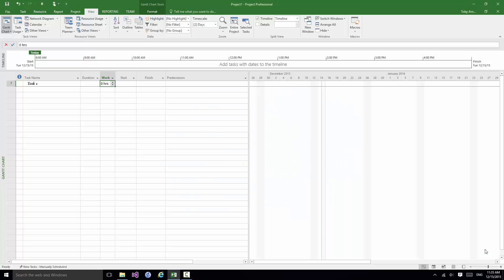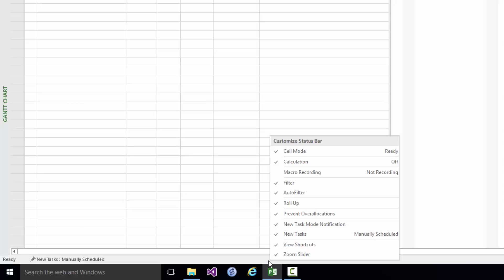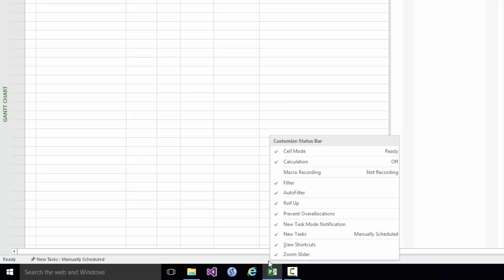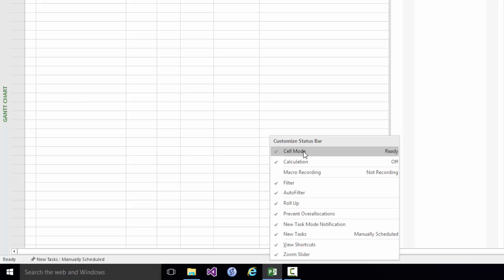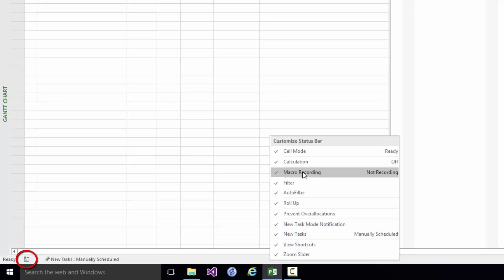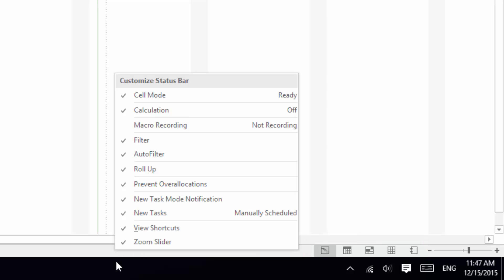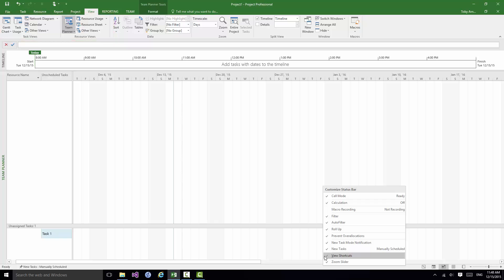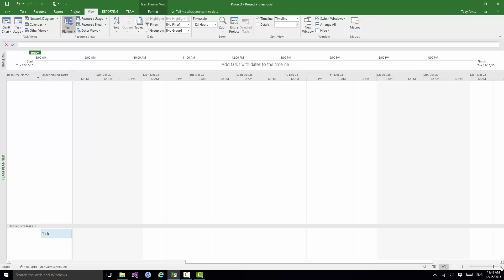Project 2016 for Beginners Part 4: How to Use the Status Bar with Microsoft Project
During this Microsoft Project 2016 training tutorial video, you will learn how to customize the status bar. Some of the topics being discussed here are cell mode, macro recording, view shortcuts, and zoom slider.

Welcome back to our course on Project 2016. In this section I’d like to take a quick look at the Status Bar. Now I’m going to deal with it in two parts, the left part and the right part. But importantly if you right click anywhere on the Status Bar you will see a list of potential contents. And whatever’s ticked is currently shown.

Note the header there, Customize Status Bar.  Now you might be surprised to see quite so many ticks but actually not very much information on the Status Bar at all. And the reason for this is that apart from the bottom two entries, View Shortcuts and Zoom Slider which are the things that are shown at the right hand end of the Status Bar, the things on the left correspond to optional pieces of information you can show but which very often don’t show anything at all. So for example, if you look at the item fourth down the list there, Filter, it’s ticked.

And what that means is that if a filter is being applied to the current view show the name of the filter there. Now in this case no filter is being applied and therefore you don’t see anything. So with quite a few of these items even though they’re ticked most of the time you won’t see anything unless you’re using that particular feature. Now there are a couple of things shown at the left hand end. One of them is Ready which is the Cell Mode. If I click Cell Mode so that that’s not shown you’ll see the effect. It no longer says Ready because I’m not showing the Cell Mode. The other thing that’s shown is whether new tasks are manually scheduled or auto-scheduled. If I tick that it will no longer show that currently they’re manually scheduled by default.

Now the other items although they’re ticked there’s nothing to see. One of them that isn’t ticked is this one which is the Macro Recording indicator. We’re currently not recording a macro. That’s a sequence of steps that we can replay automatically. If I check that you’ll see the little icon that indicates that we’re not recording. If I started recording a macro and left this checked then you would see a different icon whilst we were recording. And in fact that icon would give you a way of stopping the recording. We’re not going to be covering macro recording anytime soon so let’s check that off. And let’s concentrate on the right hand end of the Status Bar. Now the bottom two options there, View Shortcuts. The first one corresponds to this set of buttons that I can use to enable different views of my project. So let me just click away there.

I currently have Gantt Chart View. But if I go to this one, this is Task Usage View. And if I go to this one it’s Team Planner View and so on. I’ll be covering all of these later on in the course. And the fact that that second to bottom option is ticked means that those buttons are there to enable me to easily switch between those views. As an alternative to those I can select the view I want from the View Tab on the Ribbon. And in fact there are many more options on the View Tab on the Ribbon.